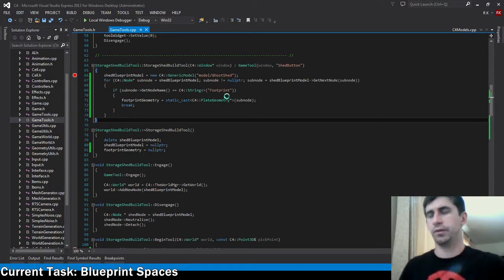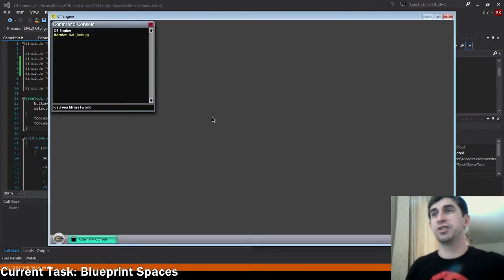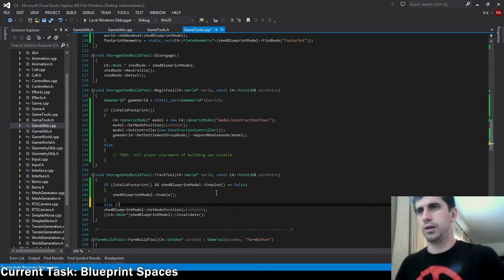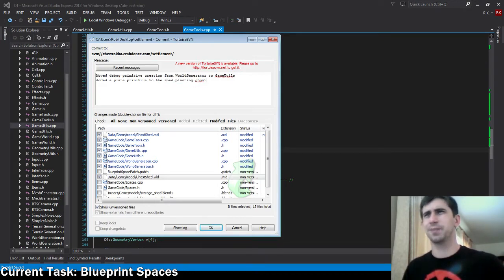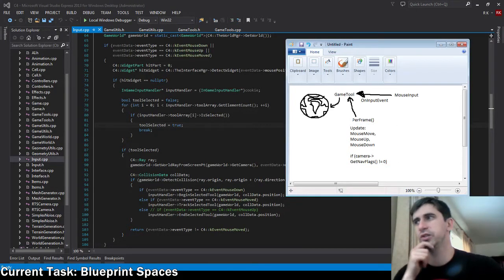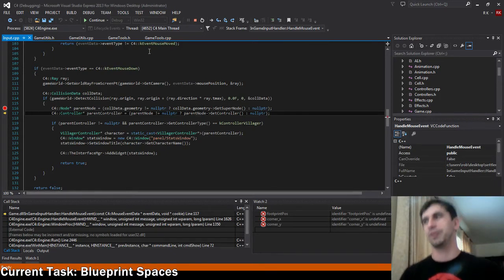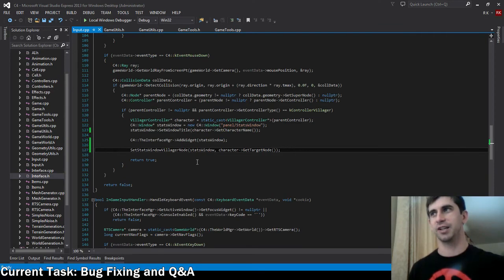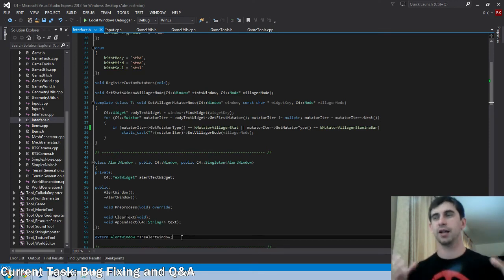Settlement #3.5 - Blueprint Models Pt.2